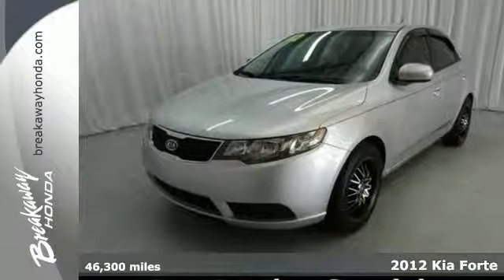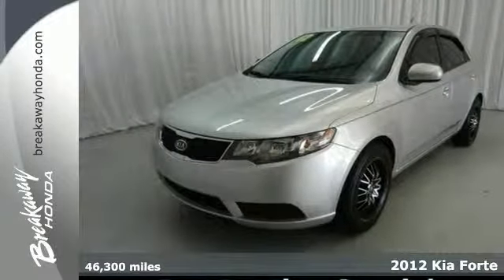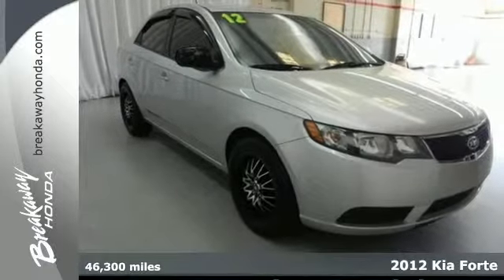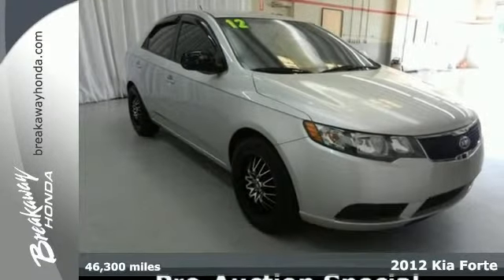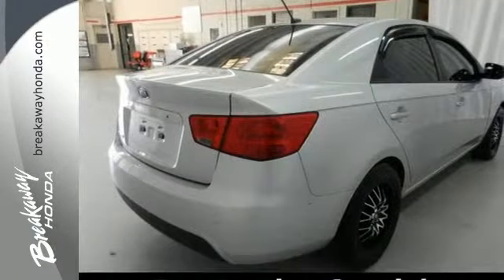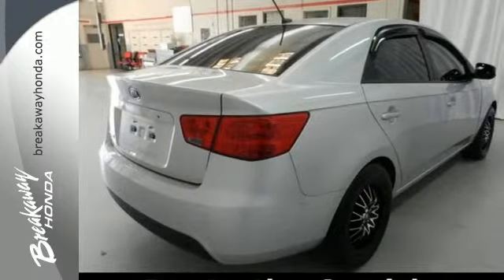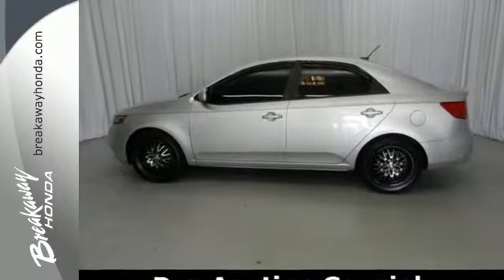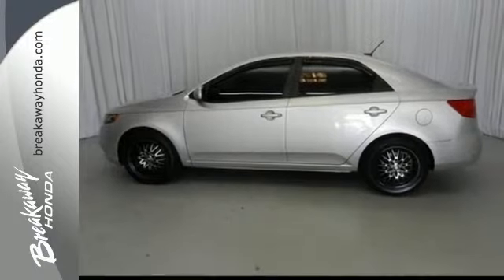2012 Kia Forte Greenville SC Easley, SC 142194A - SOLD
Year: 2012
Make: Kia
Model: Forte
Trim: 6 Speed Automatic
Engine: 4 Cylinder
Transmission: 6 Speed Automatic
Color: Bright Silver
Interior: Stone
Mileage: 46300
Stock #: 142194A
VIN: KNAFT4A27C5619434

Address:
330 Woodruff Rd